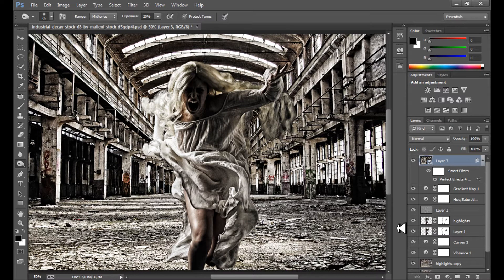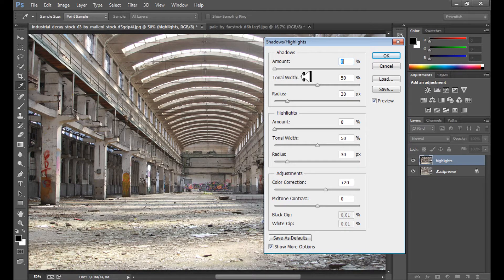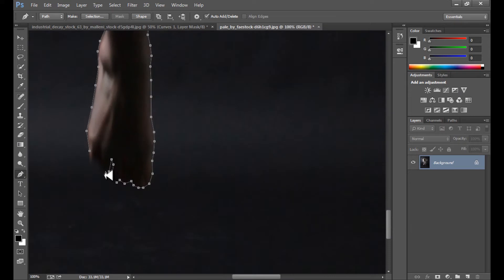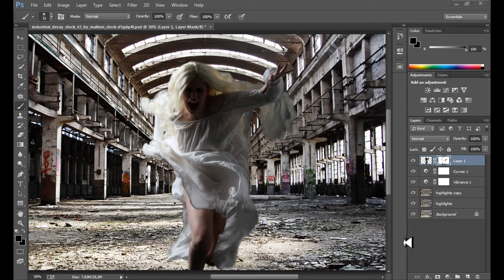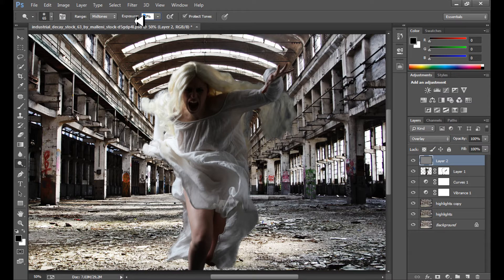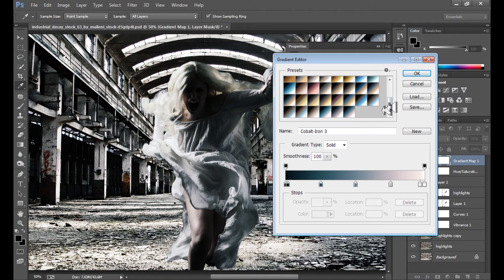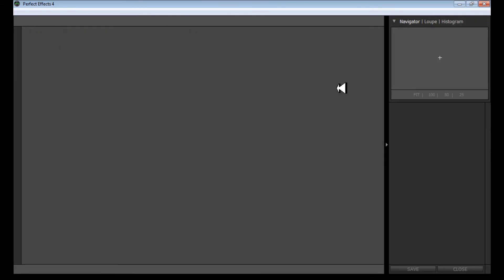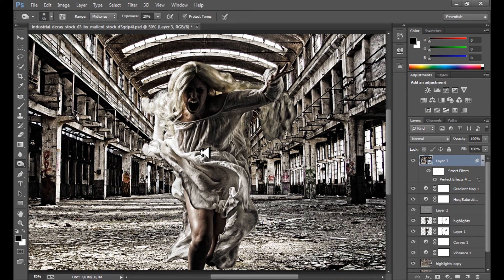Industrial HDR Manipulation - Photoshop Tutorial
In this manipulation tutorial I'll show you all proces how I create industrial manipulation in Adobe Photoshop.